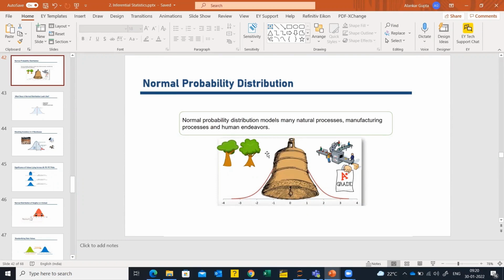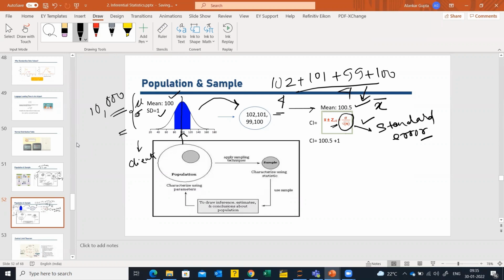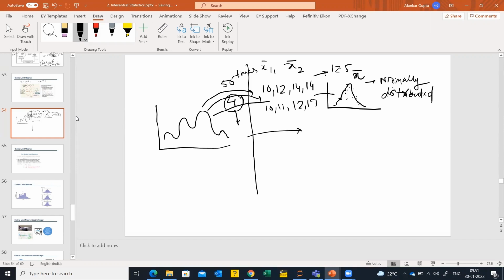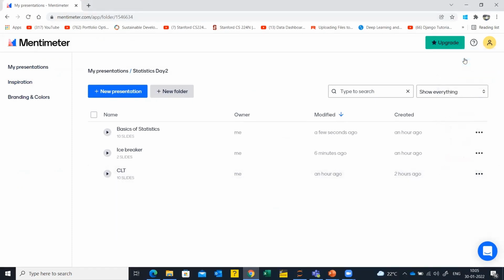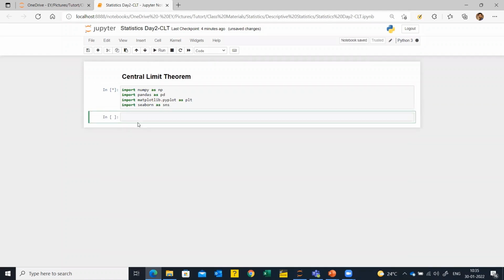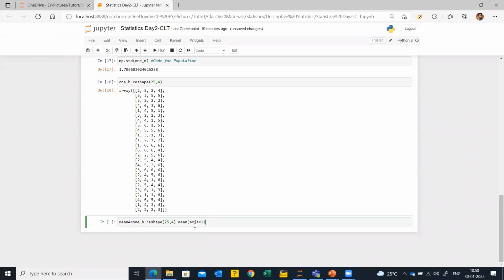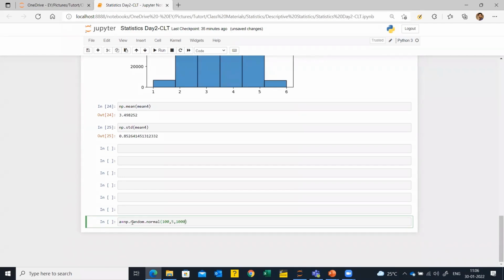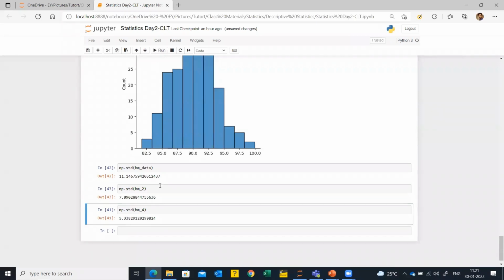Inferential Statistics | Types of Statistics in Data Science | Data Science Course | Tutort Academy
The value of statistics in data science cannot be underestimated.

Statistics is a type of mathematical analysis that employs quantified models and representations to analyze a set of experimental data or real-world studies. The main benefit of statistics is that they present information in a straightforward manner.

Understanding statistics fundamentals is a prerequisite for becoming a data scientist. So, this type of Statistics video helps you to know the Inferential Statistics Topics in Detail. Let's watch this video

⦿Topic Covered in this video:

00:00 Inferential Statistics
00:45 Normal Probability Distribution
06:47 Population & Sample
26:47 Central Limit Theorem
46:38 CLT Quiz
59:37  CLT with Python

🔹About us:-